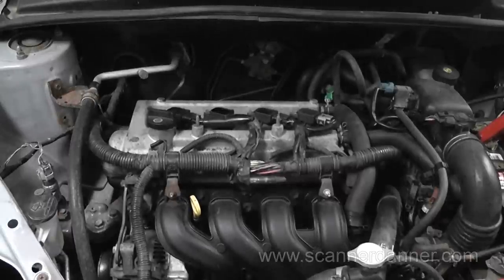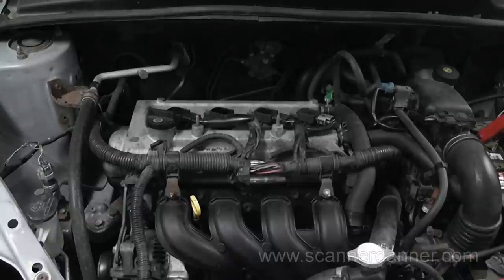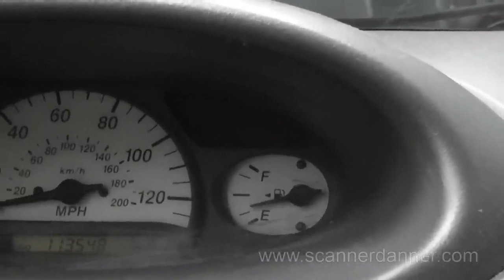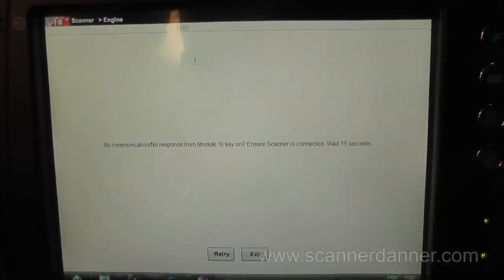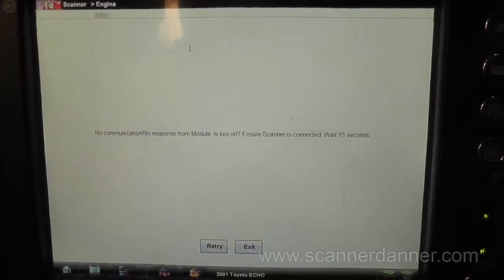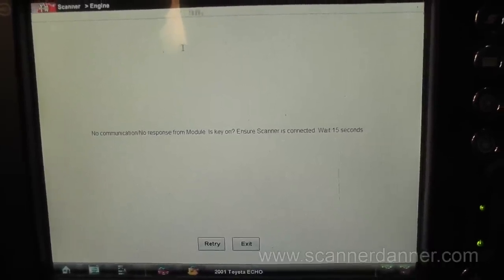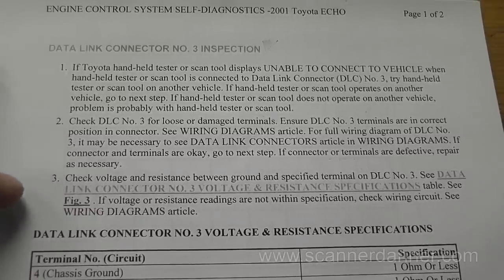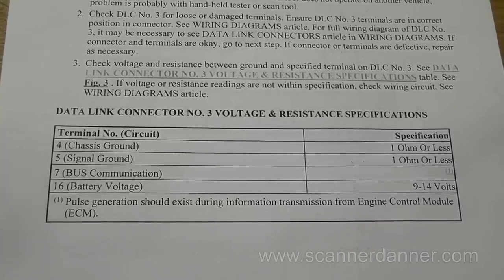Poor running, flashing CEL, no codes (bad computer ground) - Toyota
In this video I’ll be demonstrating some test procedures for no communication and suspected engine computer issues. Most communication issues start with checking pin 16 of the Data Link Connector for voltage, but this video goes much further. I also have the chance to show exactly why I believe strongly in voltage drop testing, and why the ohmmeter will get you in trouble. A professional scanner and scope were shown in the video, but a simple code reader and DVOM would have worked just as well.

Symptoms
  - runs rough
  - long crank/no start
  - stalling
  - no communication
  - check engine light flickering, changing brightness

Fix
  - clean and tighten corroded computer ground at engine

Tests shown
  - how to check for communication with the PCM
  - how to use the behavior of the check engine light as a guide
  - determining if a no communication issue is related to another symptom
  - how to verify the integrity of your scope/DVOM ground before testing
  - identifying Data Link Connector (DLC) pins for testing
  - how to check for voltage at pin 16 of the DLC
  - how to ohm check for ground at pins 4 and 5 of the DLC
  - how to use a scope to check for activity on a communication network
  - using a wiring diagram to check for communication network issues
  - using a pin voltage/wiring diagram chart to identify PCM power, ground and communication circuits
  - how to perform PCM power and ground voltage drop tests
  - how to perform PCM ground resistance checks
  - how to decide when using an ohmmeter is required

Tools used
  - scan tool
  - lab scope